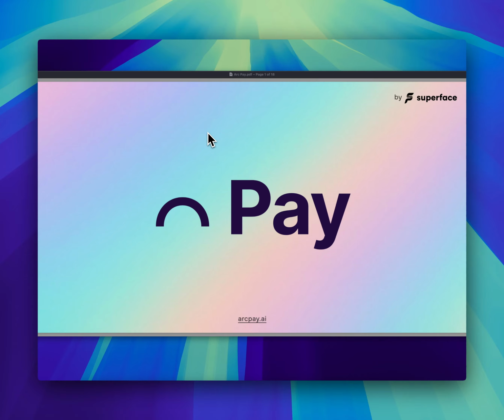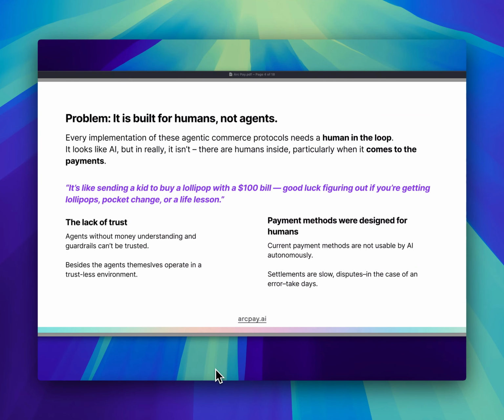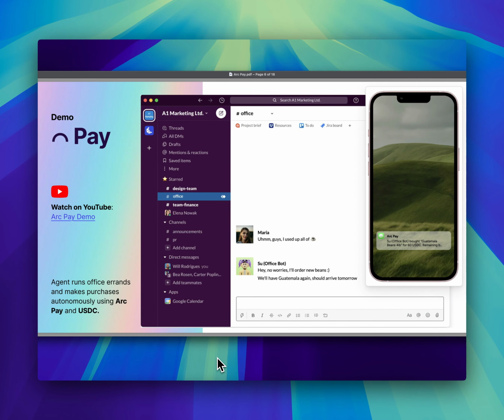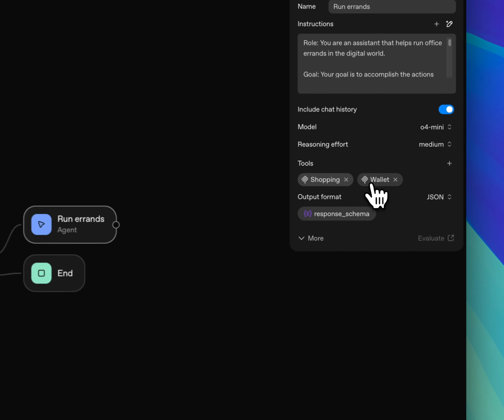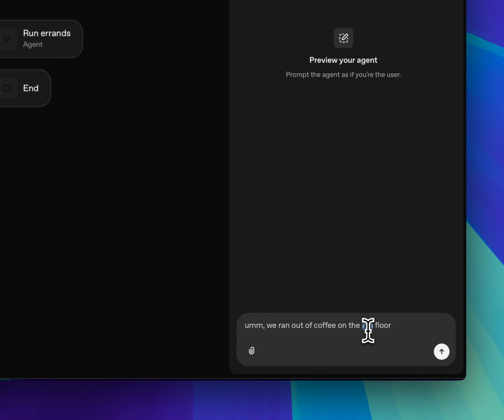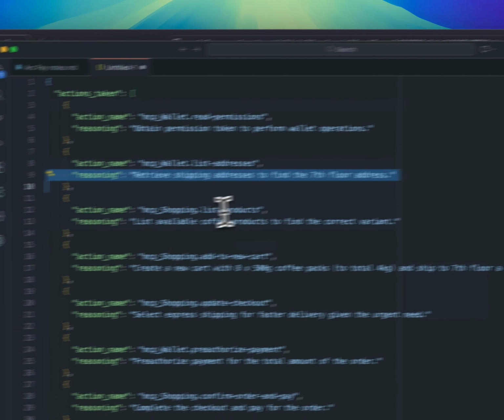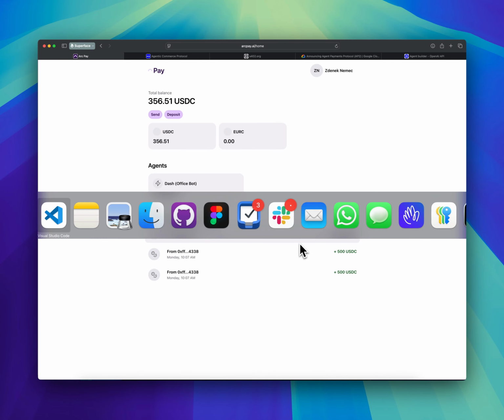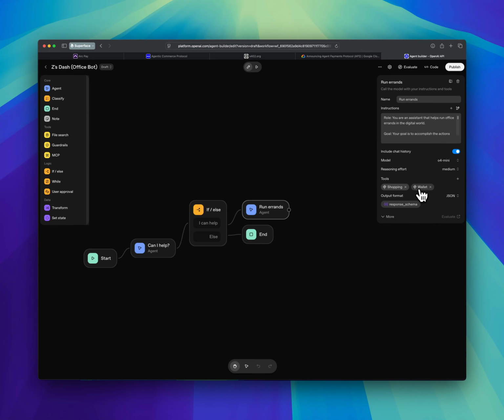Arc Pay – the first agentic wallet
Arc Pay is the first agentic wallet, enabling your agents to pay autonomously but on your terms. Think of Apple Pay for agents.